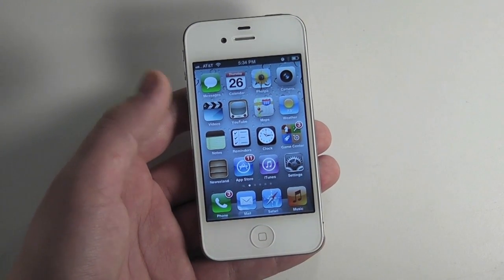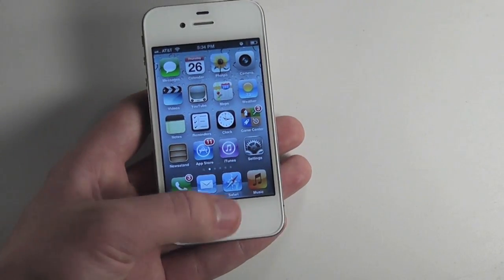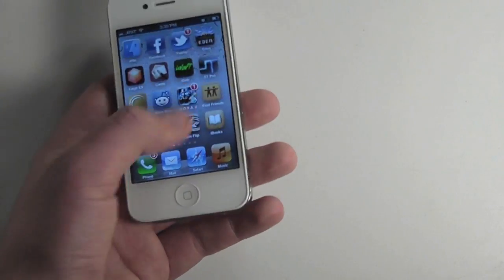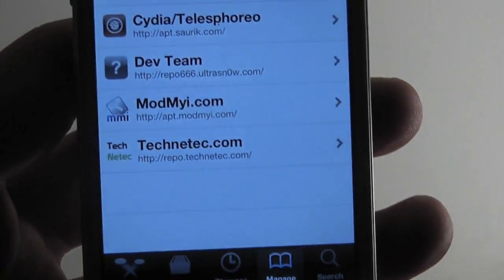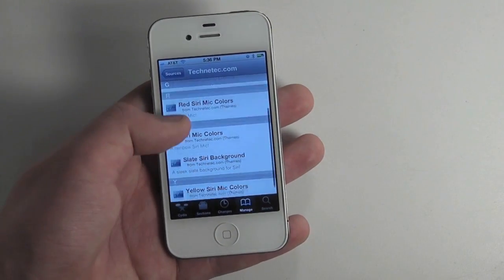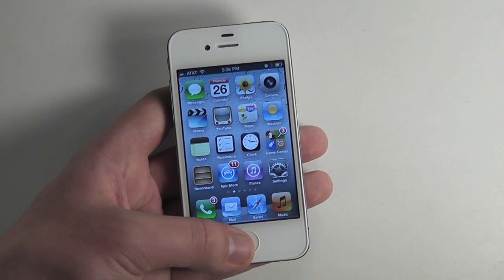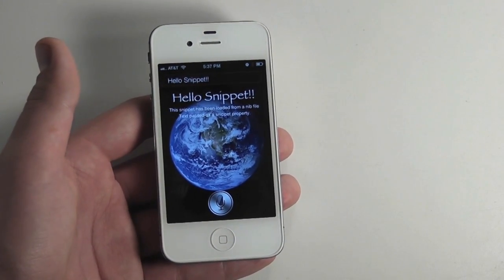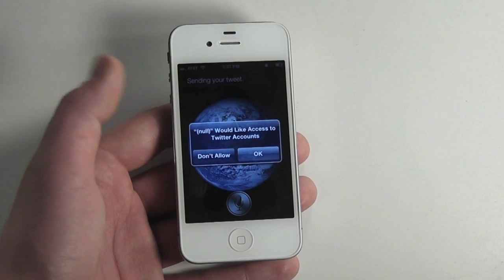Best Cydia Tweaks For Siri on iPhone 4S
Custom Siri Background

AssistantExtensions